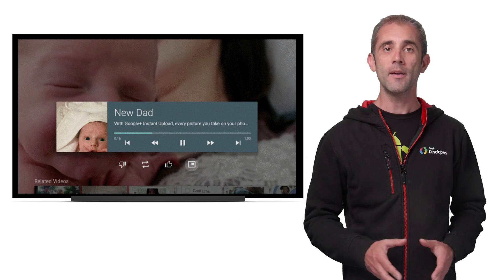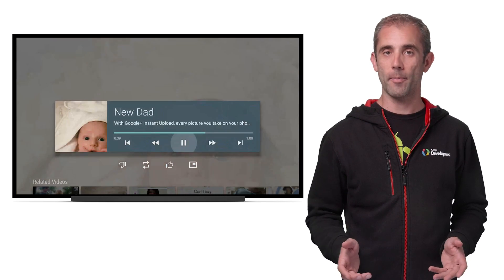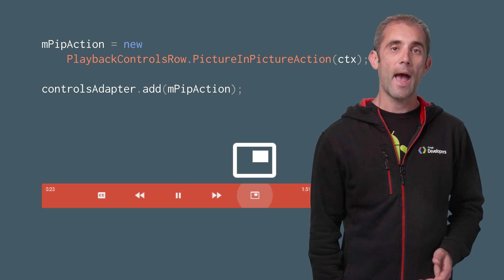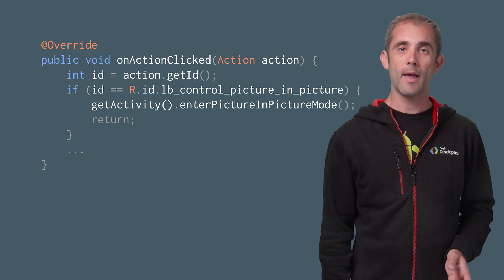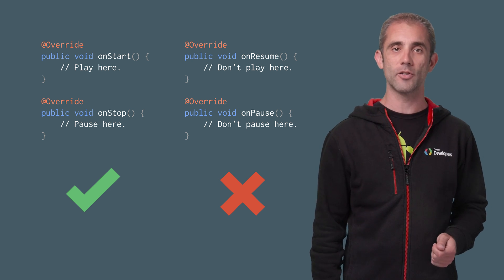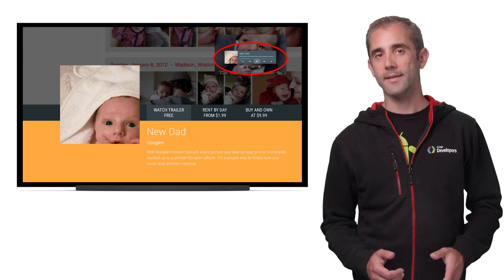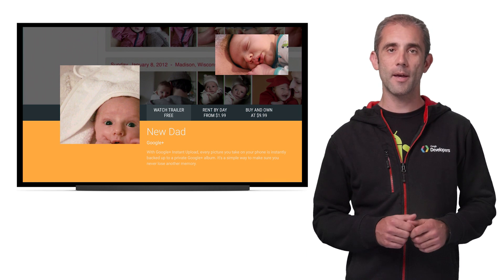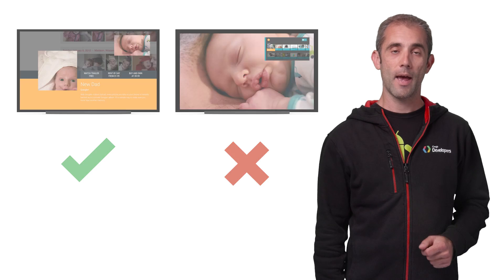Picture in Picture on Android TV (Android Development Patterns S3 Ep 2)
Picture-in-picture allows your Android TV video apps to keep playing while users browse more content within your app or within other apps.

Wayne Piekarski walks through all of the best practices in integrating picture-in-picture (PIP) into your app including entering PIP mode, detecting you’re in PIP mode, changing your UI when PIP mode starts or stops, and what to add to your Activity to enable the best experience.

Join the Android TV Developers Google+ community to keep up with the latest news on Android TV: